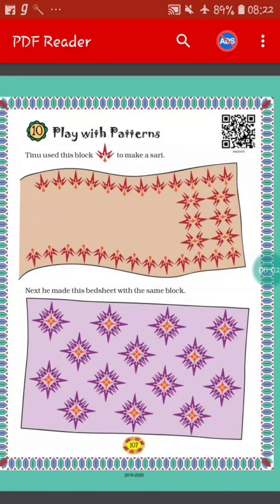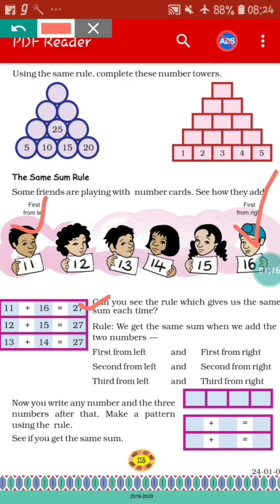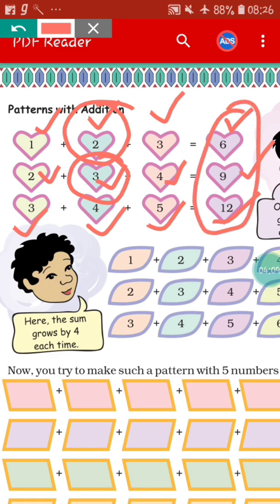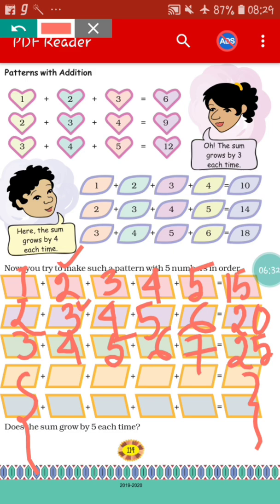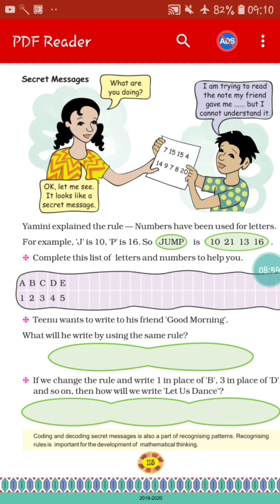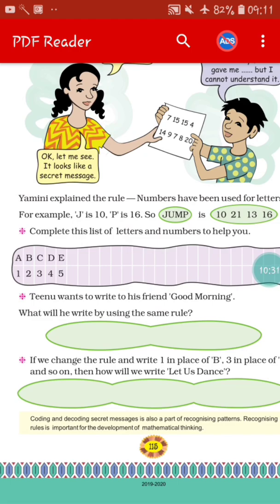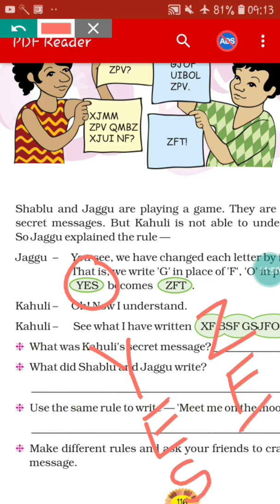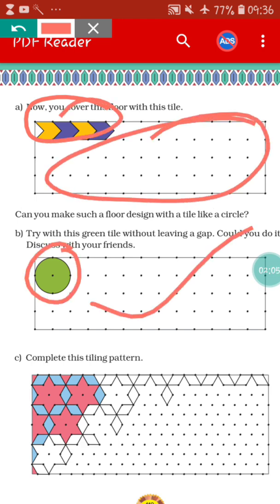Mathematics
Chapter 10 play with patterns discussion.